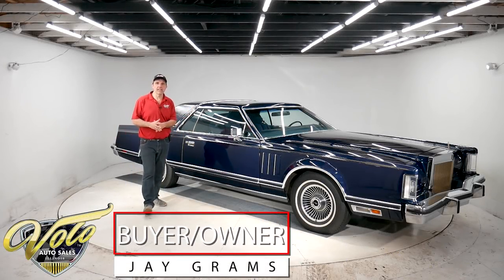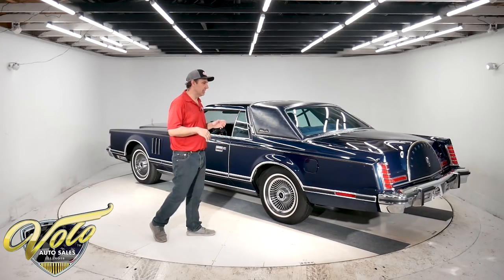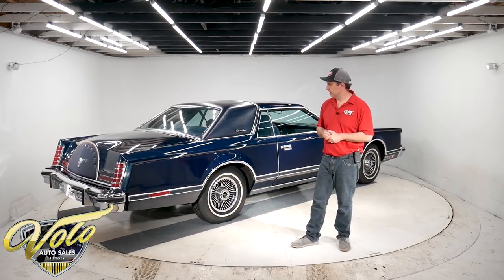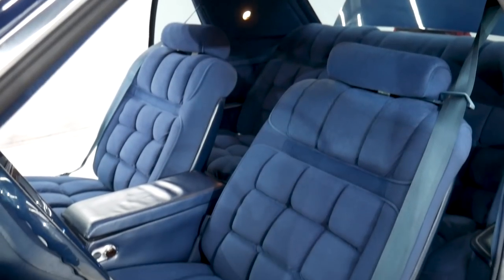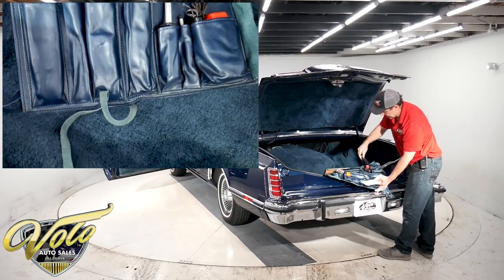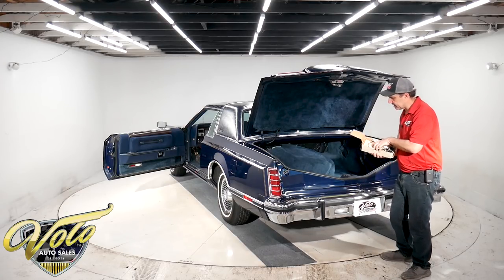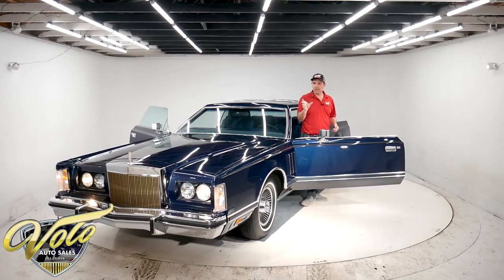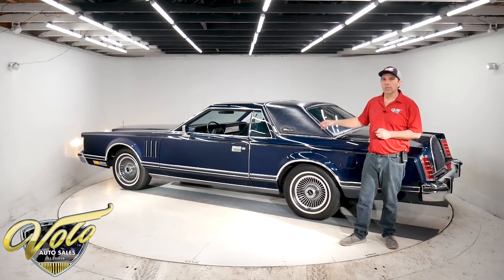V18375 - 1979 Lincoln Mark V Collector Series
15,022 actual miles! One family owned since new. A woman purchased it, the son hung onto it when she passed. Most expensive American car made in 1979. The Collector's Series is fully loaded including extras only available on this model. It has it's own umbrella, leather bound tool kit, a garage door opener kit, bucket seats with console and so much more. Original paperwork, Marti report, are included. The special gold emblem with the limited edition # and the door emblem with owner's initials are still in original box.

Beautiful midnight blue metallic with padded Landau top and matching padded trunk hump. The turbine wheels are color matched to the car, body side moldings are color matched. Grill has gold accents. Very original and in very nice shape. It is so luxurious. The soft cloth pillow top seats were considered an upgrade over leather. Rare bucket seats have full power. In the middle is a deluxe console with locking compartment, inside you will find the umbrella included with this model. The front portion opens up to a CB radio. Glove soft leather trim is used throughout including the entire dash pad, seat moldings, armrests and entire console. Overhead is a power sunroof with sunshade. The carpet is thick and plush. Has original 400 motor. It is just as it left the factory. Tags, stickers, ink stamps are still in place. Never monkeyed with, spray painted etc.